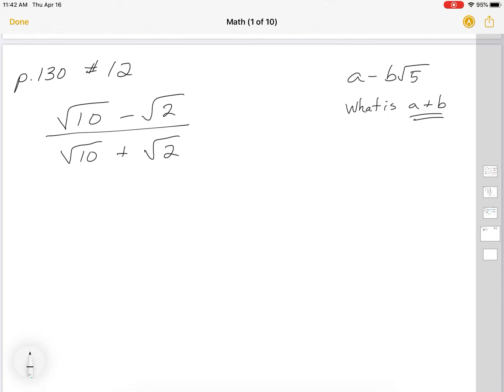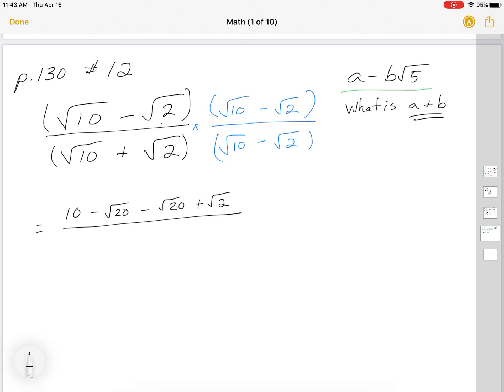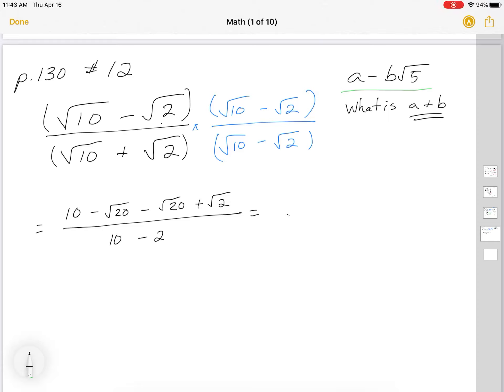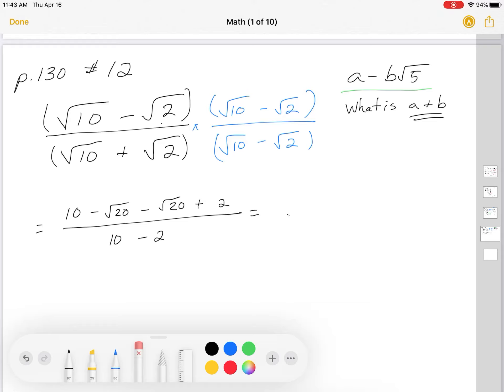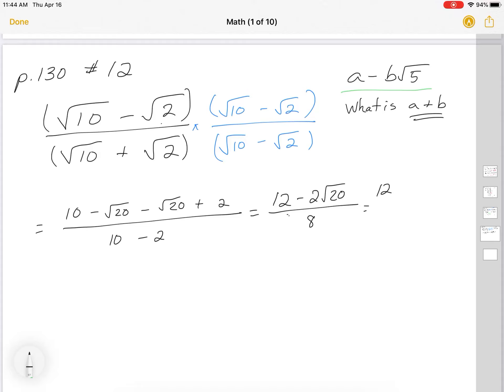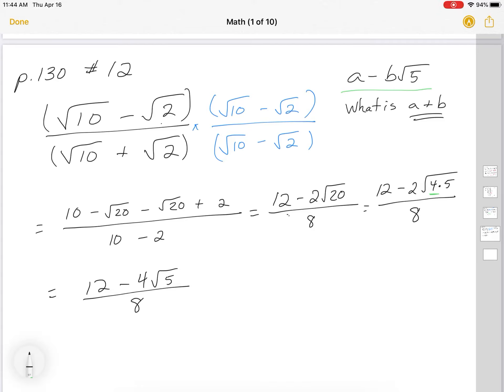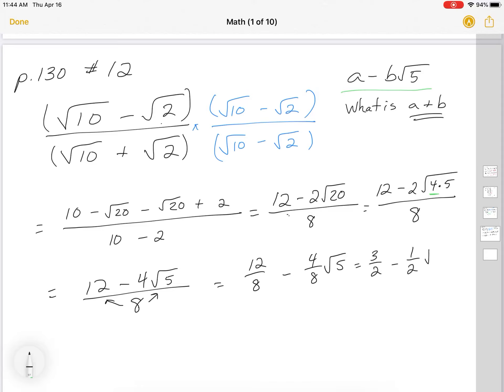Math 20-1 Page 130 #12 Solution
Solution Video for #12 on Page 130
- Rationalizing the Denominator
- Radicals